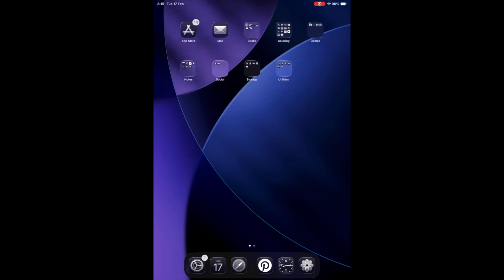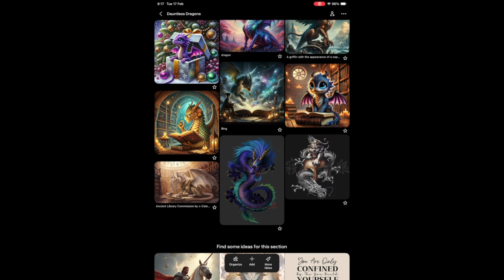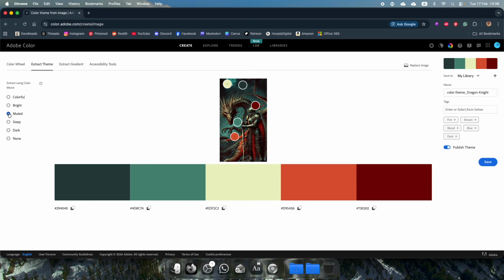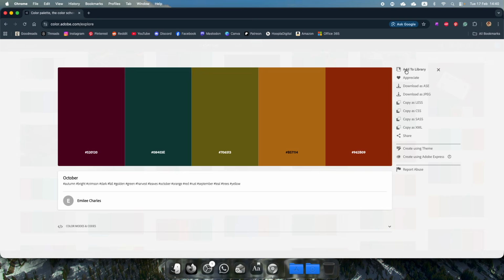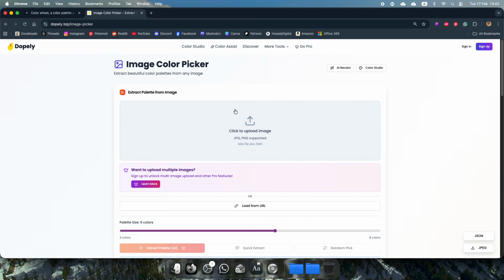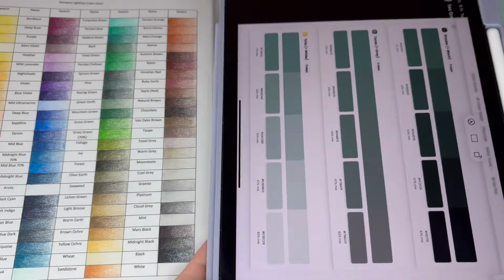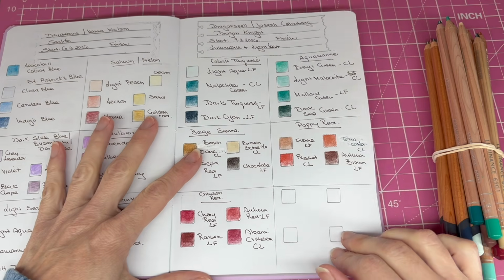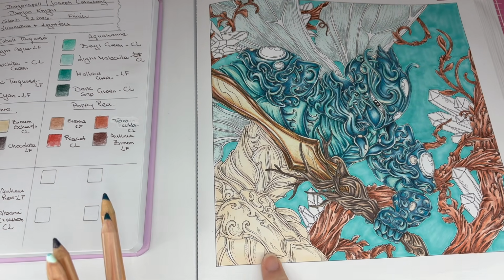How to use Adobe Color to create a palette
In this video, I share my process for finding inspiration images and creating a palette in Adobe Color that I can then apply to a coloring page.

00:00-01:48 Intro
01:49-04:17 Pinterest
04:18-10:58 Using Adobe
10:59-13:24 Choosing Pencils
13:25-22:12 Applying to a Page